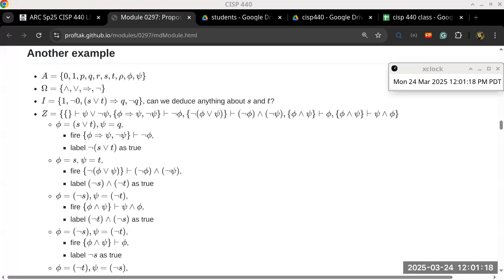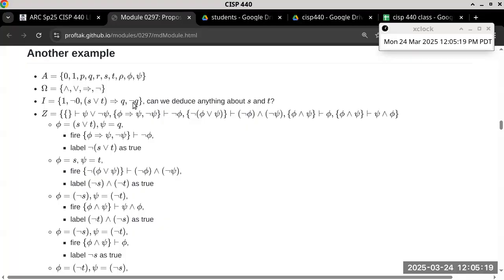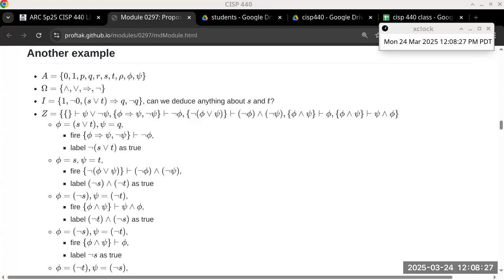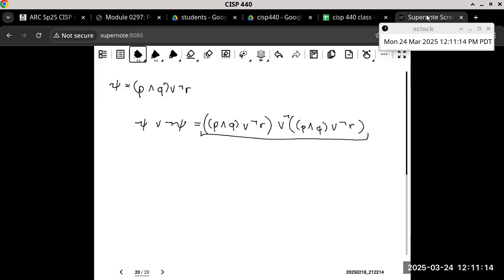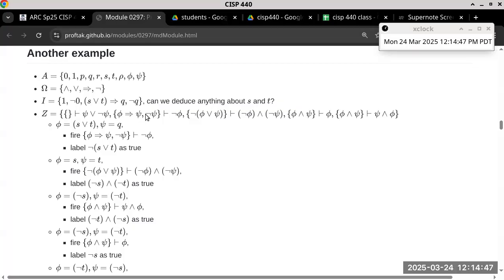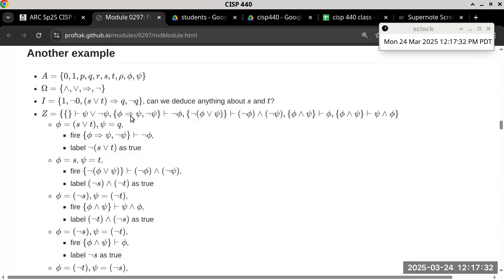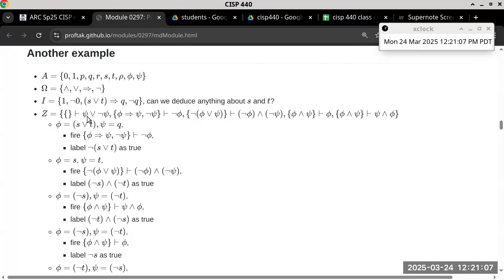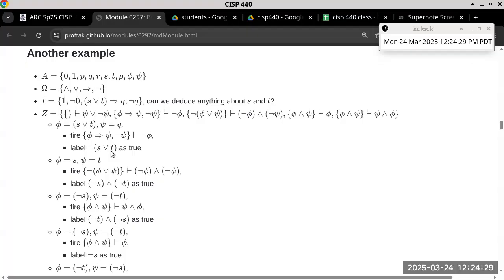20250324 CISP 440 (partial)